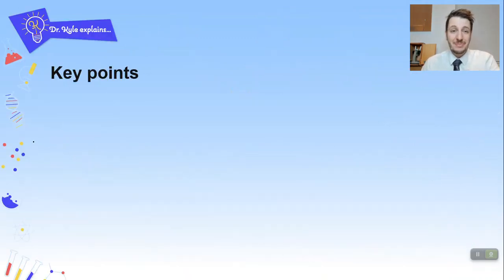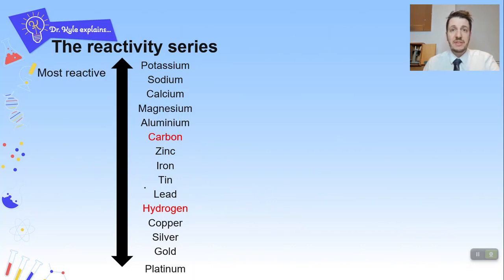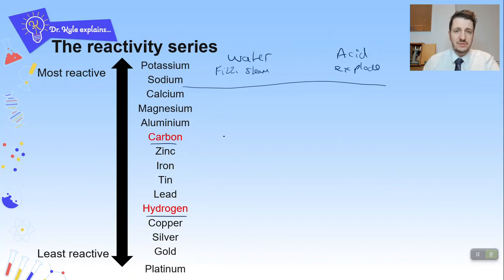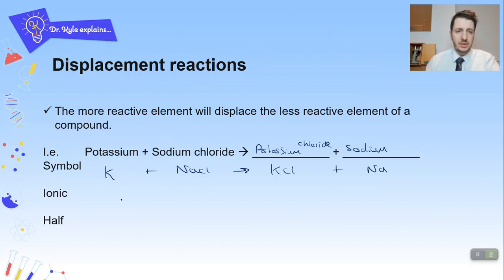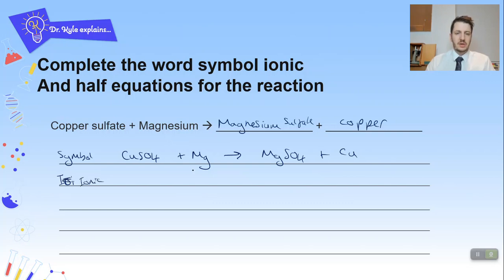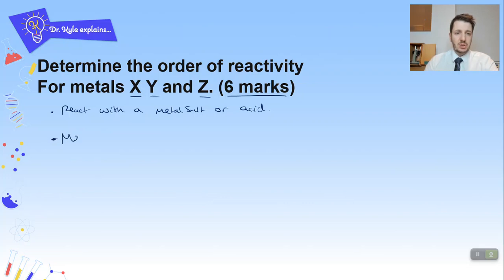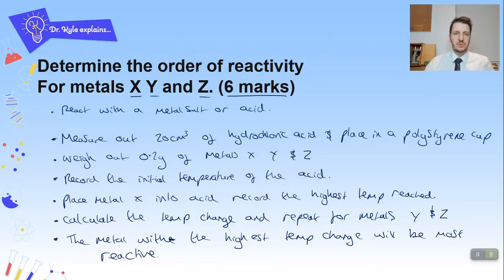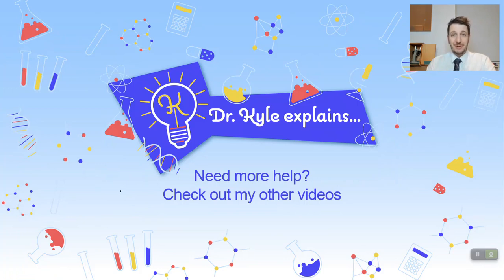Reactivity series and displacement reactions AQA GCSE Chemistry 1-9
How to get full marks in GCSE science for questions on the reactivity series and displacement reactions